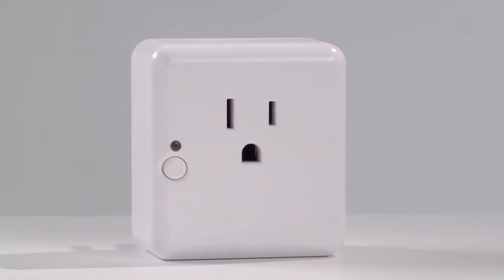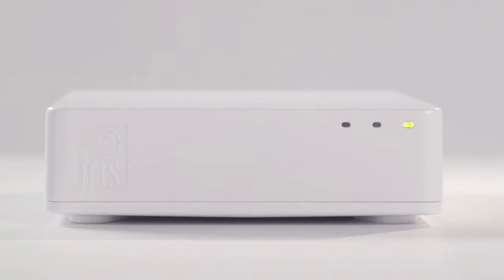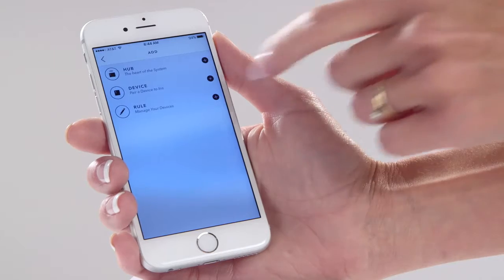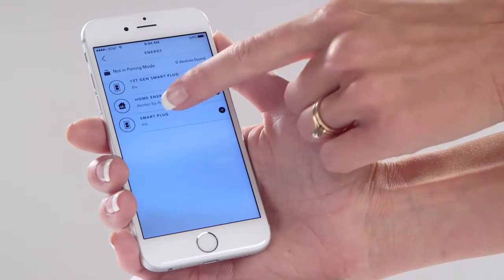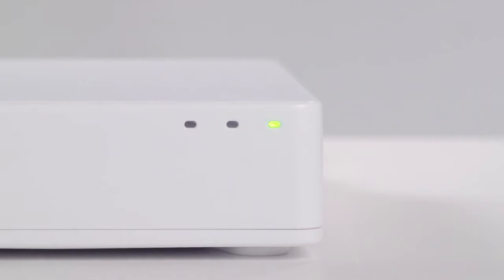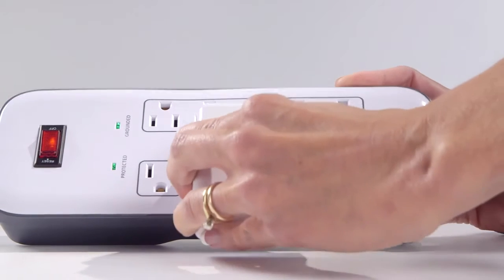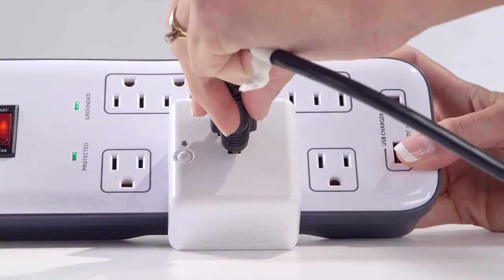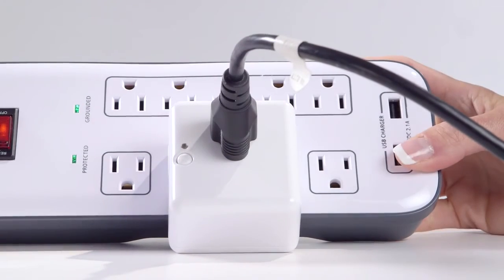Iris 2nd Generation Smart Plug Pairing and Setup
Connect to your Iris 2nd Generation Smart Plug with the SystronicsRF Home Automation System.

AUTOMATE YOUR HOME
Smarter Lighting & Power Control - Automate your lighting and power for a more efficient home
Smarter Alarms & Security - Setup custom alarm systems to secure your home your way
Care for Your Loved Ones - Have piece of mind that your loved ones are safe
Smarter Heating & Air Conditioning - Create a comfortable environment within your home

FAST & RESPONSIVE HOME AUTOMATION
Local & Private - Everything is stored & processed in your home
Secure by Design - Unlike cloud based systems your information is safe & secure in your home
Easy to Use - Intuitive design for everyone
Powerful - Create your own Home Automation solutions